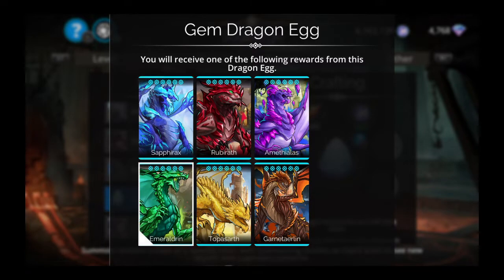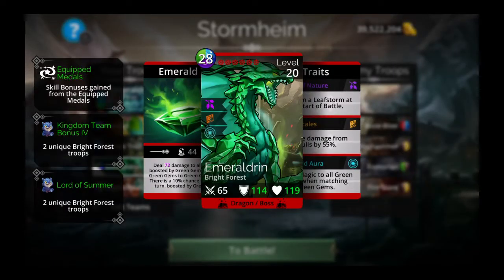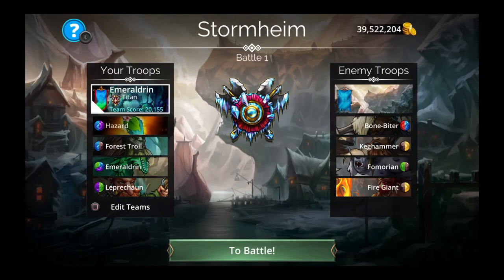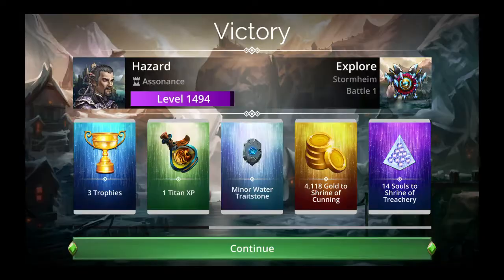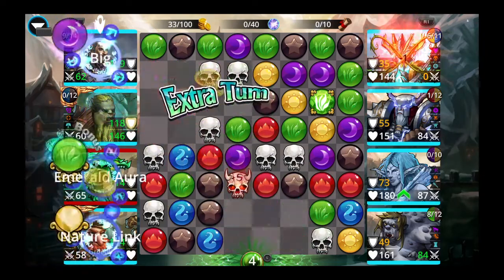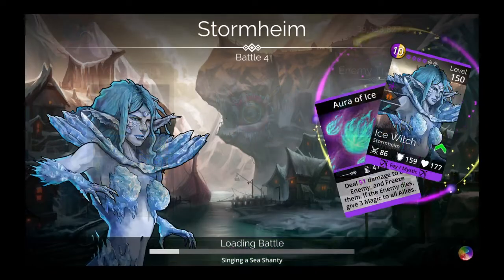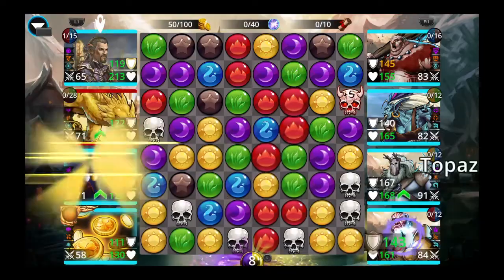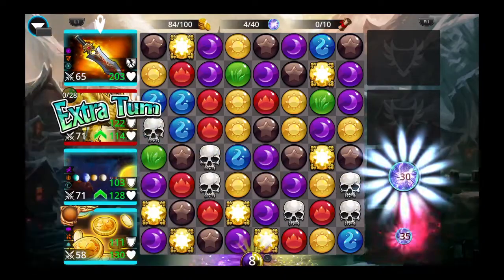Gems of War - E12 Teams (EP90) - How to Train Your Dragon 🐲🐉👌🏻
What's up grinders! In this video I'm going through two teams featuring new Dungeon boss dragons! Cheers! 🍻

0:00 - Intro & Jargon
2:36 - Emeraldrin team Info
4:20 - Emeraldrin team battles
6:59 - Topasarth team info
8:08 - Topasarth team battles

[Team Share Codes]

Emeraldrin:
[1354,6419,7246,6638,3058,2,1,2,2,2,3,2,14012]

Topasarth:
[1404,7248,6939,6638,3070,1,3,3,3,1,3,1,14035]